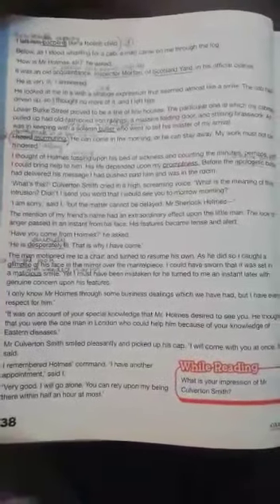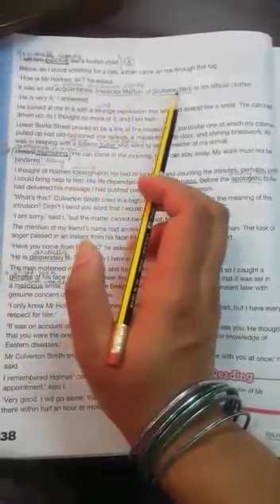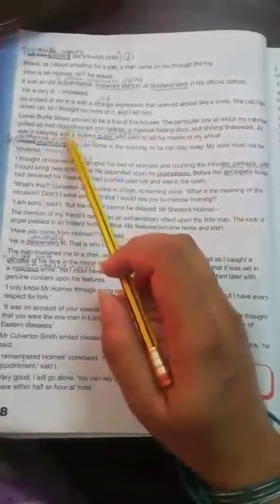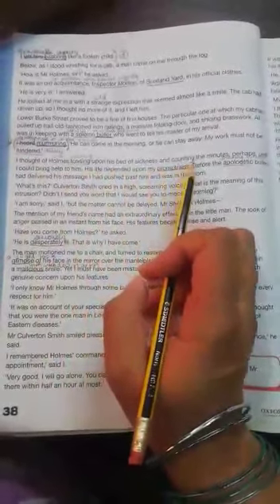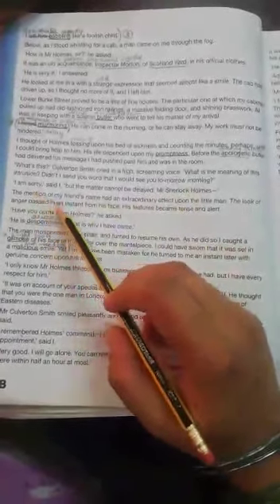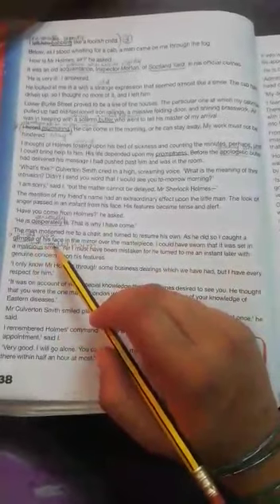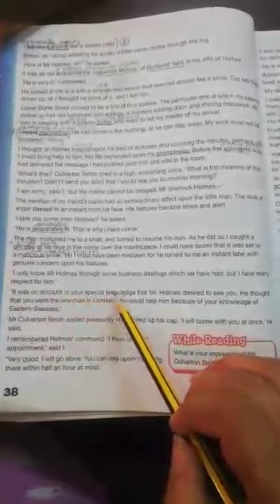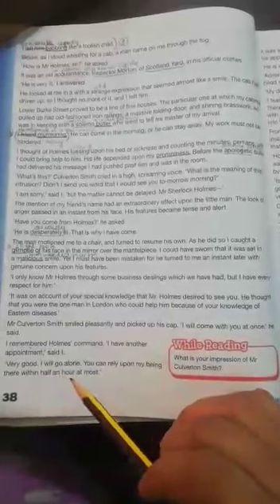Class 8 Oxford English lesson 3 pg 38